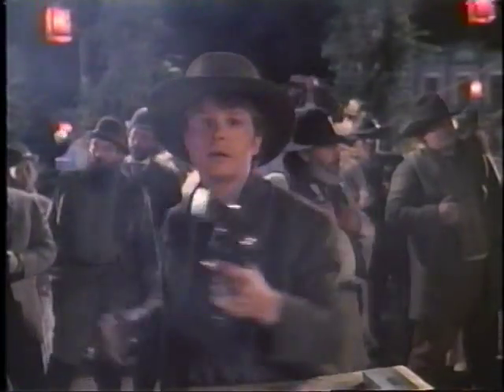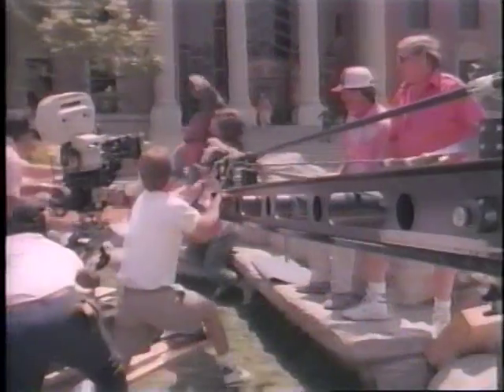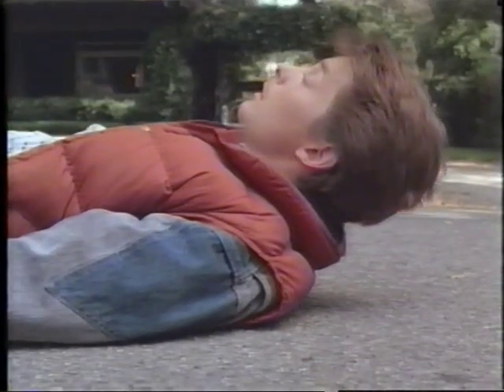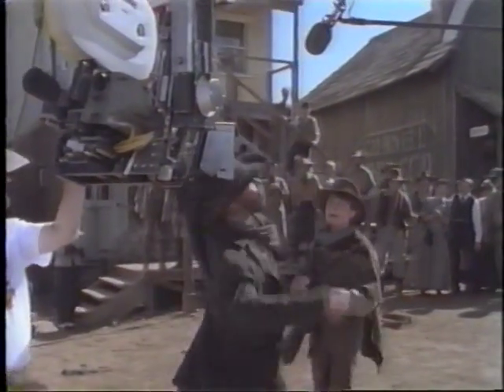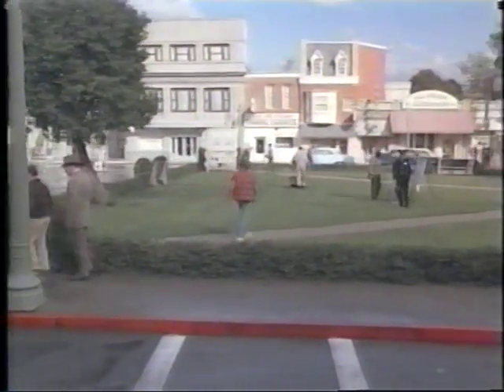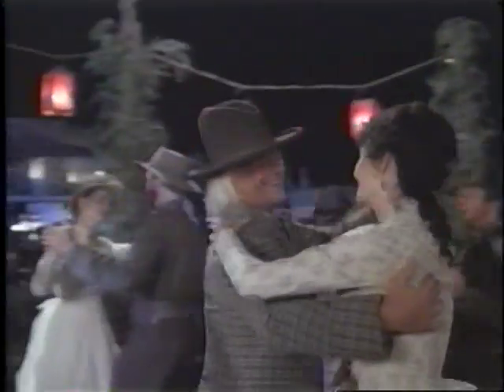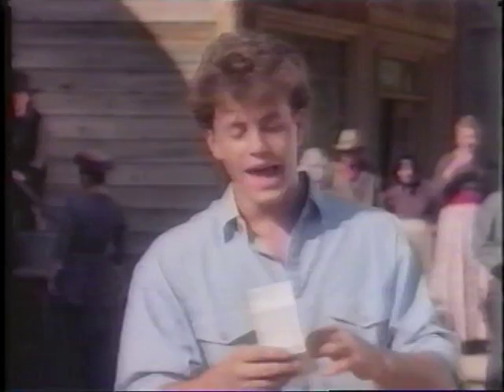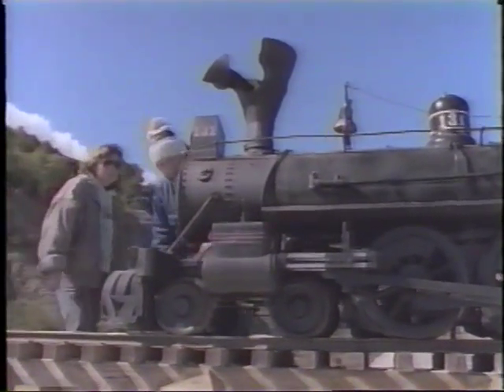the secrets of the back to the future trilogy